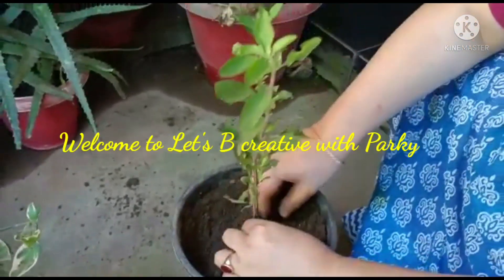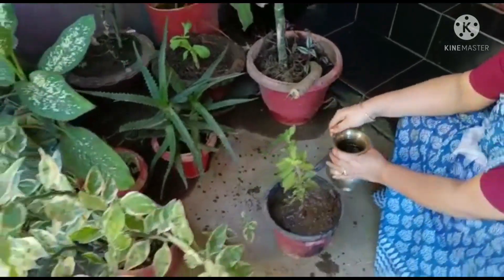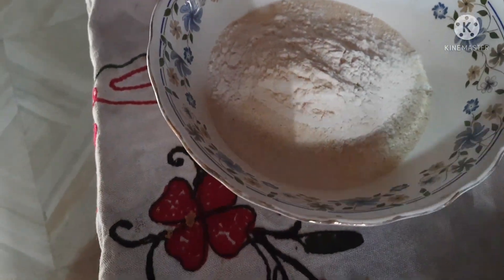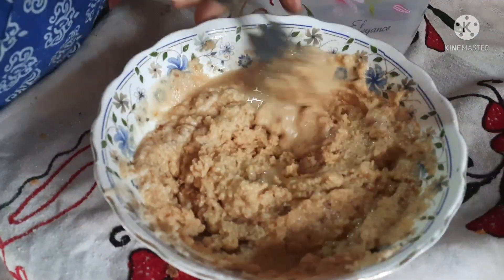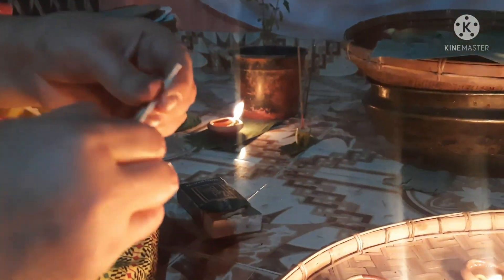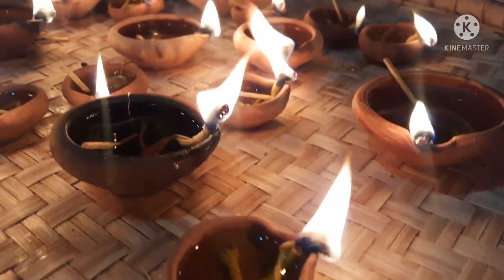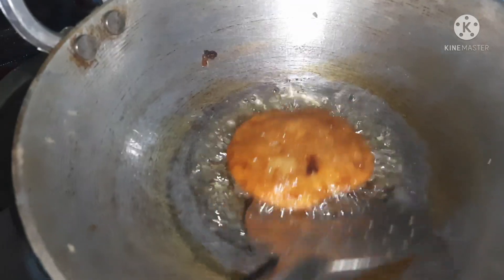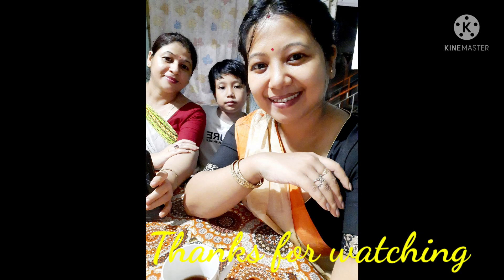কাতি বিহু//দিনটোৰ ইটো সিটো//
This video is about Kati bihu celebratoin. Hope you will enjoy this video. Thank you